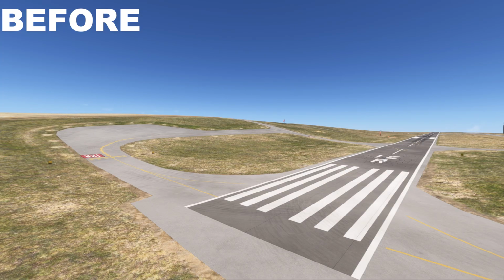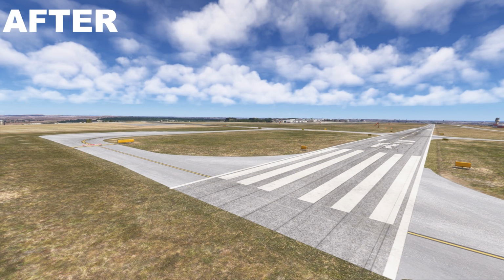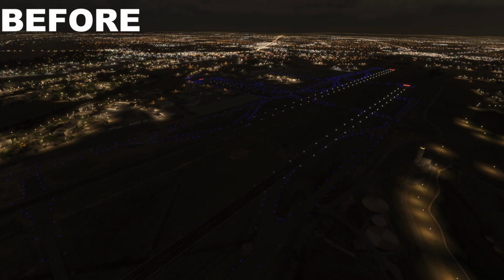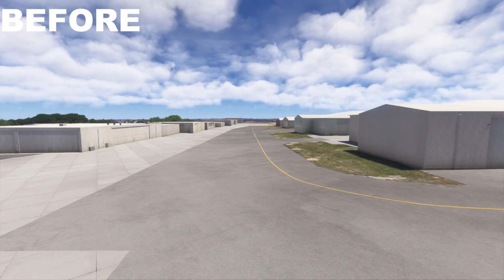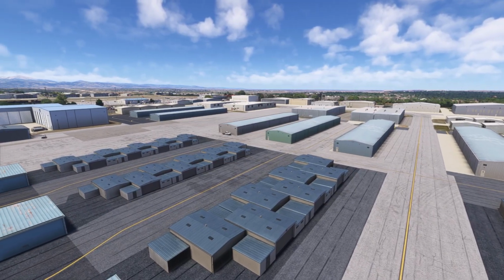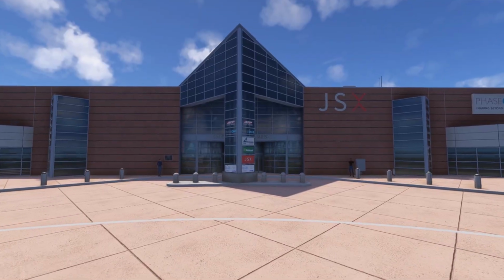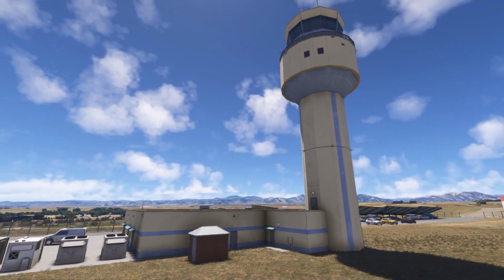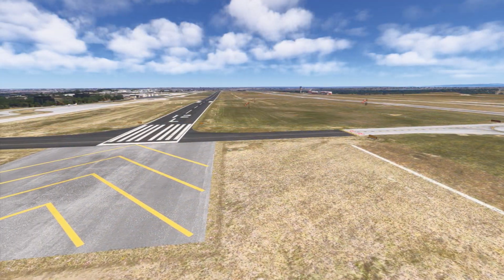Microsoft Flight Simulator 2024 | Upgrading Rocky Mountain Metropolitan Airport!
We’re checking out the best Airport Add On we’ve looked at yet. It’s PropAirFlight’s Rocky Mountain Metropolitan Airport Add On! Let’s dive into the new benchmark for Airport Scenery!

Here's the link to the store page for this excellent add on!